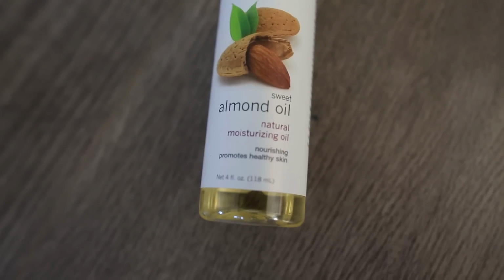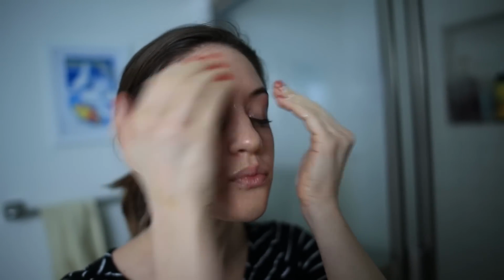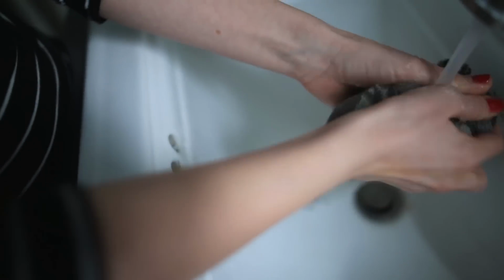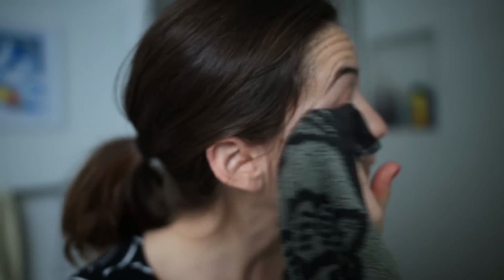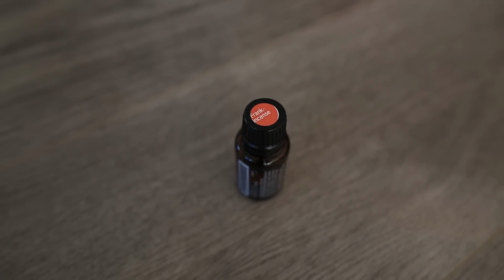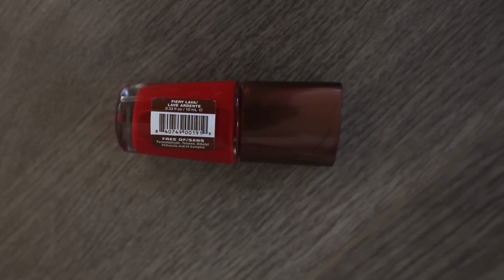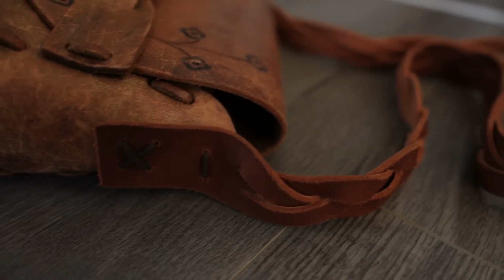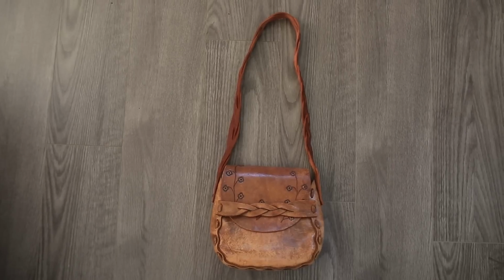winter 2015 favorites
This season, I'm loving all them oils ;) Have you guys tried any of these products? Have any good podcast recommendations? Let me know!

products mentioned:
almond oil